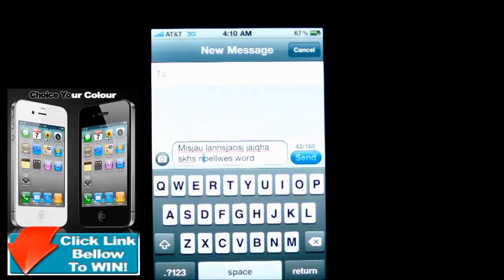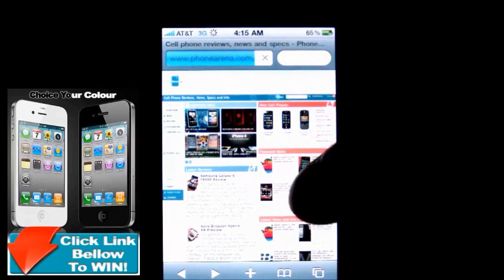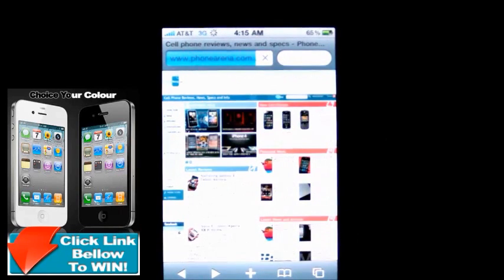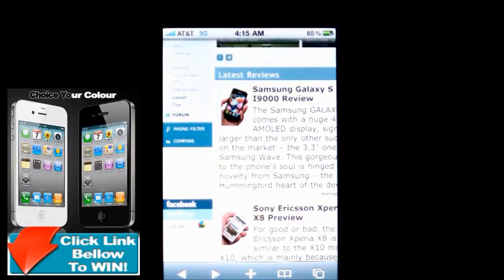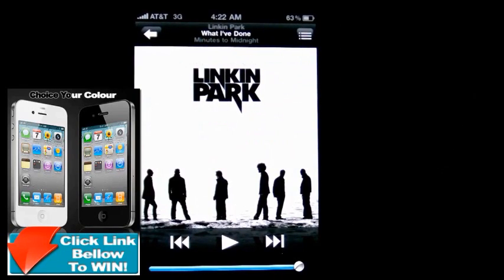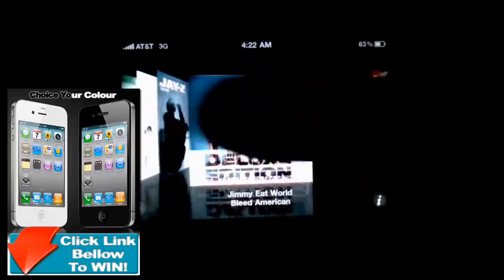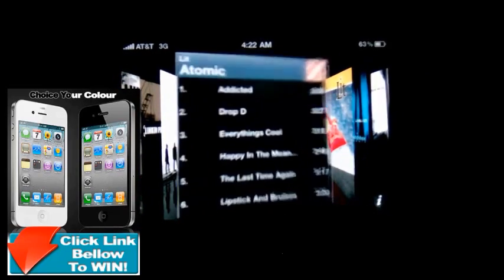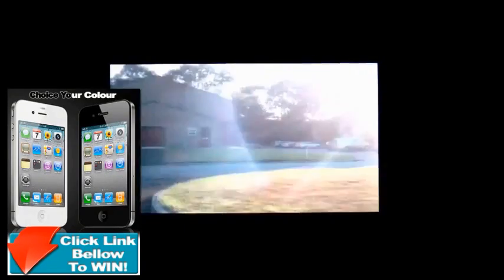Win iPhone 4s - Do You Feel Lucky ? - [USA ONLY] - [Link to contest in Description]